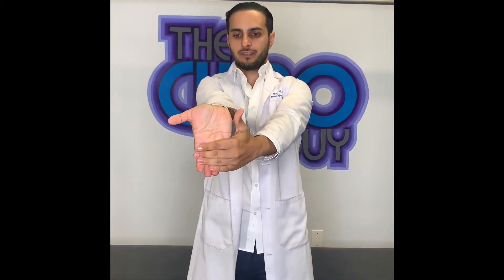Wrist stretch by Los Angeles Chiropractor The Chiro Guy great for carpal tunnel and wrist pain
🖐🏻 Here is a simple wrist stretch 💁🏻‍♂️
   •Stretch your arm out in front of you.
* Slowly, point the fingers down until you feel a stretch. Use the other hand to gently pull the raised hand toward the body. Hold this position for 3–5 seconds.
* Point the fingers toward the ceiling until you feel a stretch. Use the other hand to gently pull the raised hand toward the body. Hold this position for 3–5 seconds.
* Repeat this three times.

We are the #1 chiropractor in Los Angeles! 🥇🥇🥇🥇🥇 - 5 consecutive years! With over 260 reviews and a 5 Star ⭐️ rating. Visit our Yelp page: The Chiro Guy, and read why our patients love us. ❤️
At @thechiroguy, we are dedicated to making sure our patients stay mobile and healthy.
💪🏼@Ntrecovery is the leader in rapid recovery—💪🏼The NormaTec PULSE Recovery Systems are dynamic compression devices designed for recovery and rehab. 💪🏼
⚡️@hyperice The Hypervolt ⚡️is a cordless state-of-the-art vibration massage device that helps relax sore and stiff muscles to improve mobility.
Helps relieve muscle soreness and stiffness. ⚡️Improves range of motion. Promotes circulation. Accelerates warmup and recovery. Lightweight, easy-to-use for self-myofascial release⚡️
❇️POOR POSTURE?❇️ Try our brand new UPRIGHT GO POSTURE CORRECTOR ❇️
❄️CRYOTHERAPY❄️ Come try our brand new ❄️@cryofos ❄️ for isolated and localized cryotherapy!!! We are 1 of 2  chiropractic offices on the west coast to have a ❄️